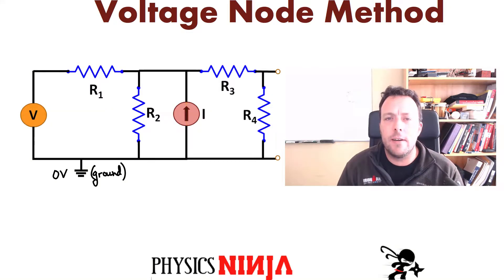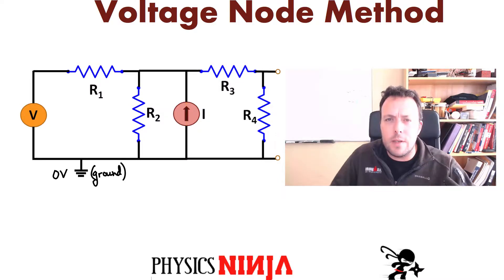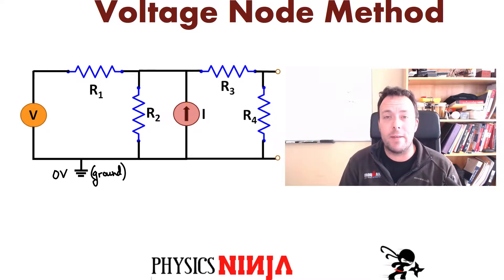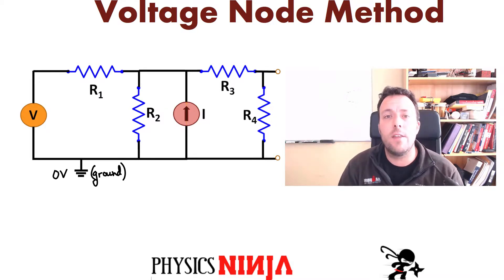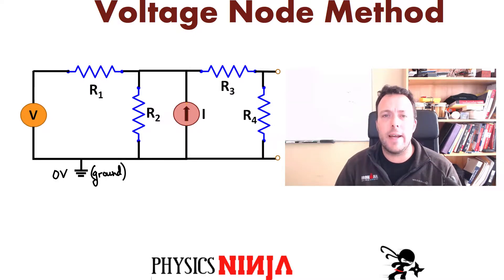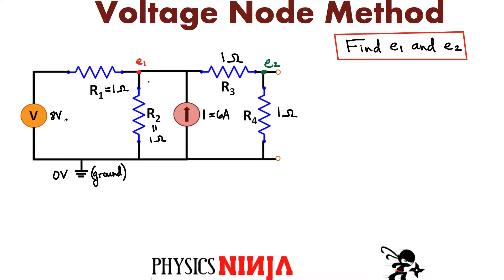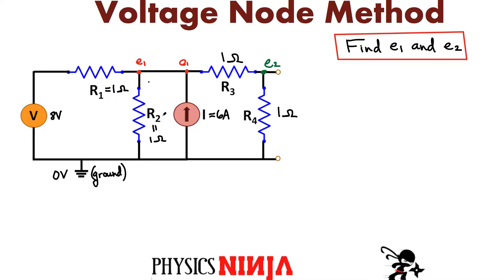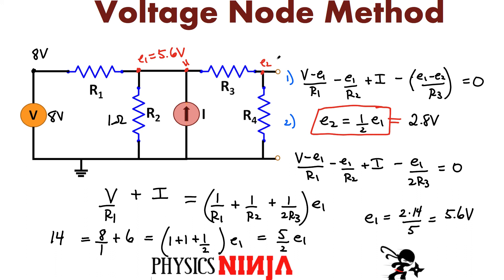Voltage Node Method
Physics Ninja shows you how to analyze a circuit using the voltage node method (node analysis).   In the next video i solve the same circuit problem using the method of superposition